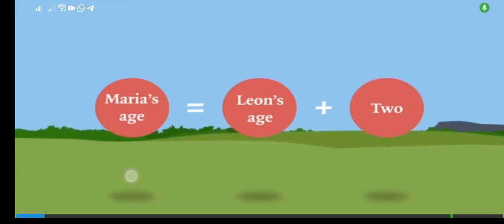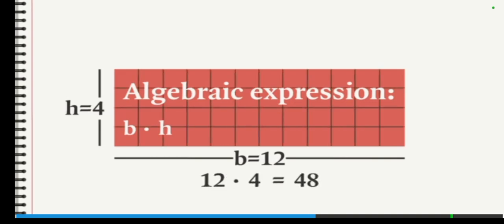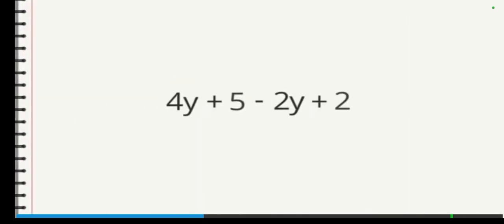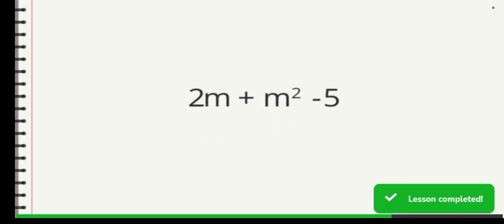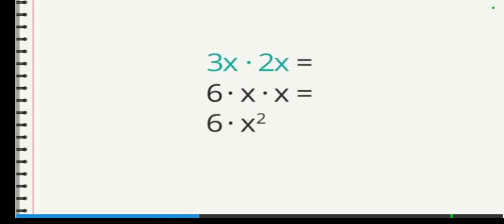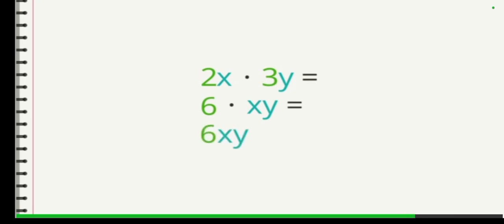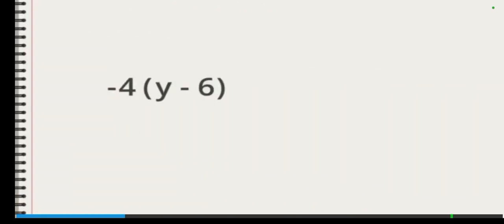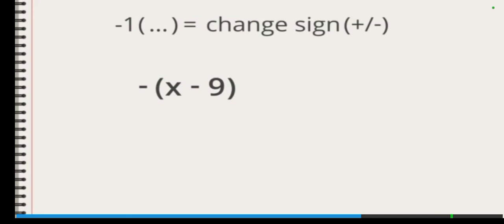Mathematics - Algebraic Expression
Algebraic Expression well demonstrated and explained